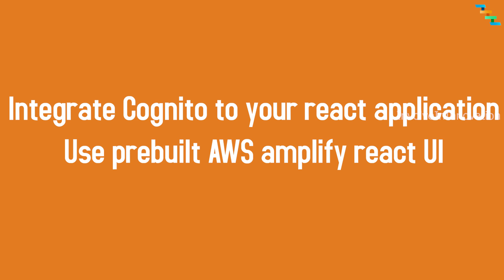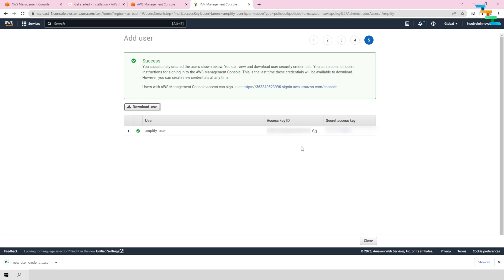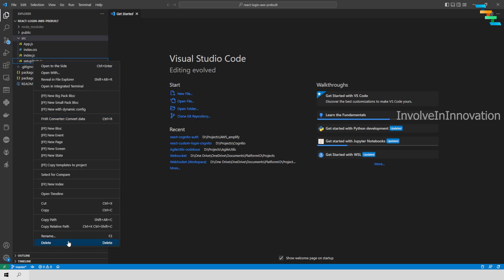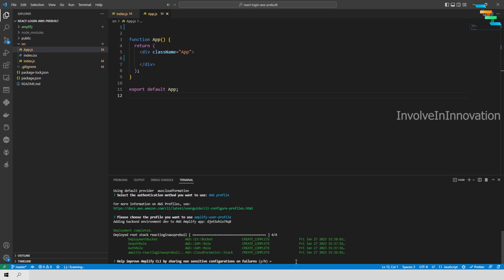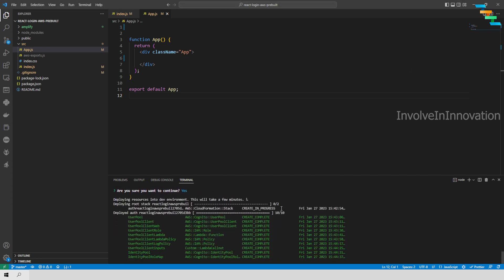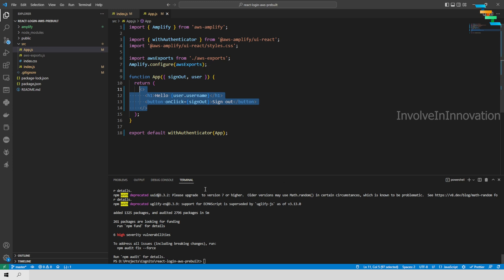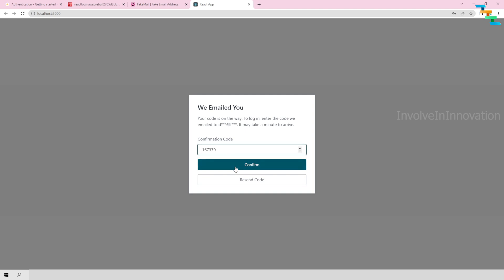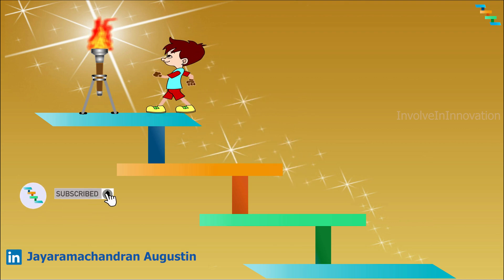Adding Cognito Prebuilt Signup and Login to your React App with AWS Amplify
0:22 - Installing amplify CLI
2:58 - Starting react application
4:34 - Make the react application as amplify application
5:58 - Add authentication to amplify project
10:28- Demo